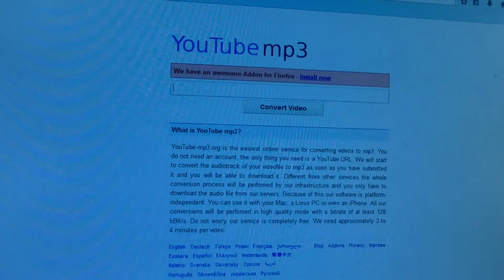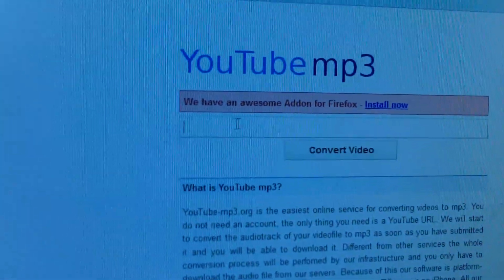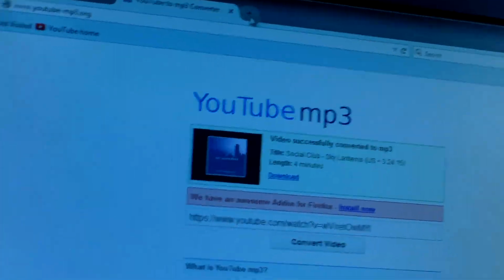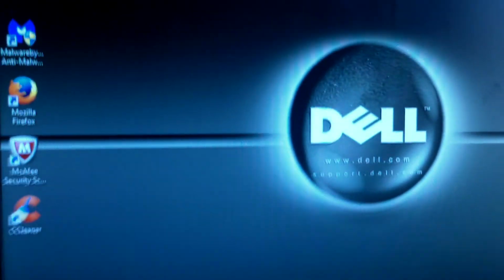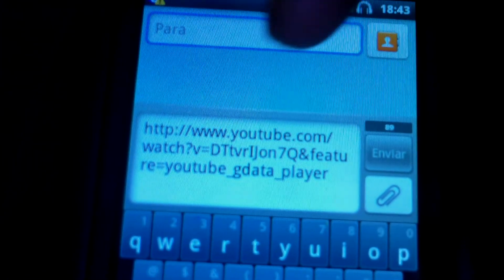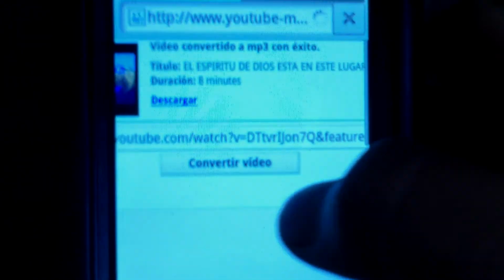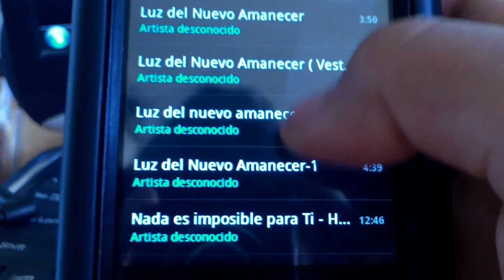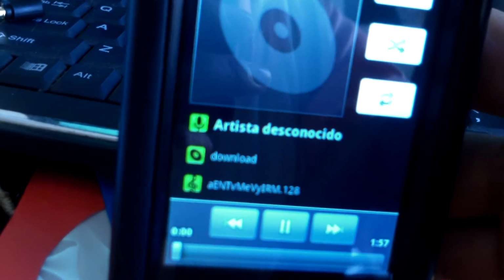HOW TO DOWLOAD ANYTHING FROM YOUTUBE FREE ON COMPUTER, TABLET AND SMARTPHONE!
WORKS ON SMARTPHONES LAPTOPS COMPUTORS AND TABLETS!